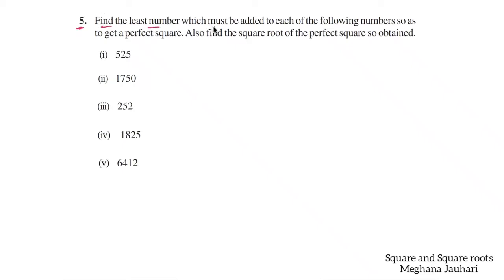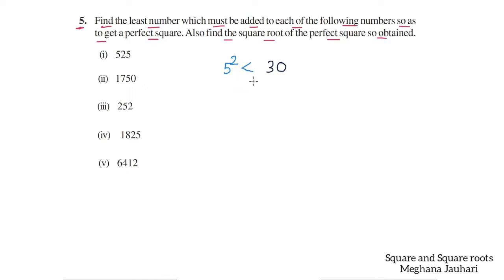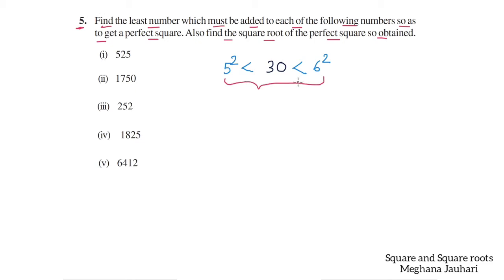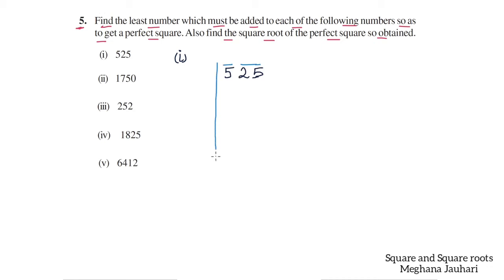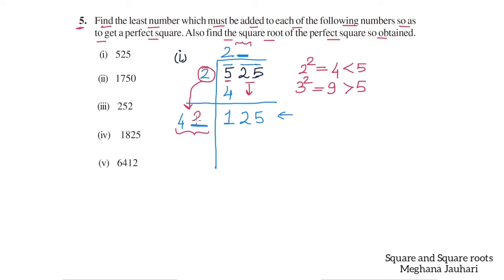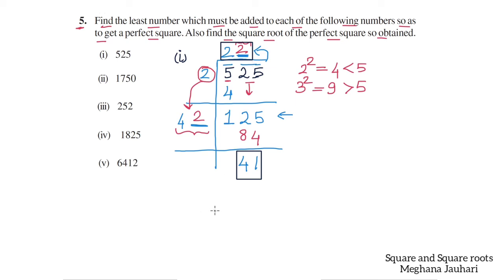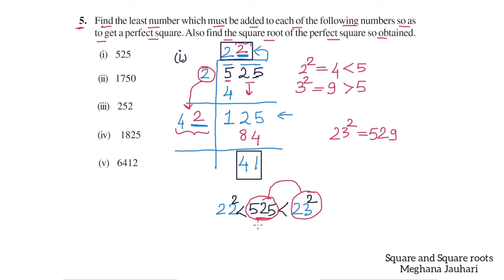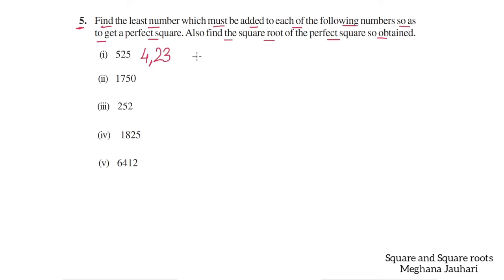Exercise 6.4 | Question 5(i) | NCERT |Part 5| Square and Square roots|Class 8| Meghana Jauhari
In this video, you will learn how to solve rest part of Exercise 6.4.